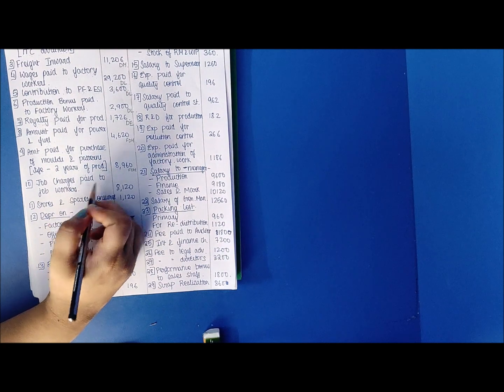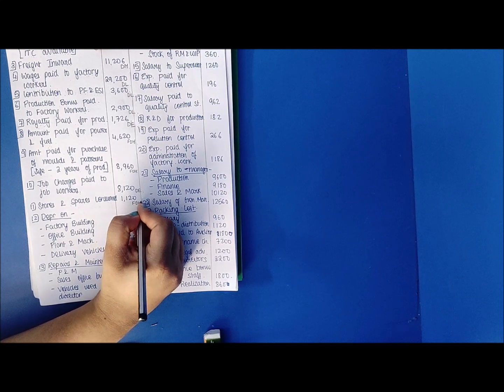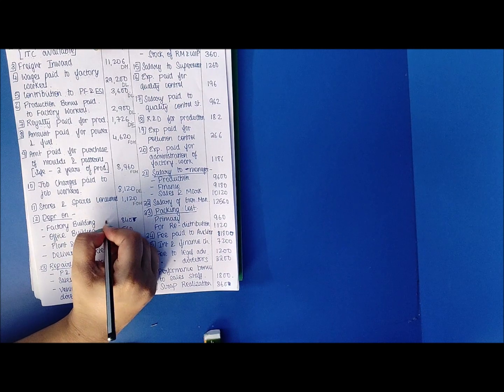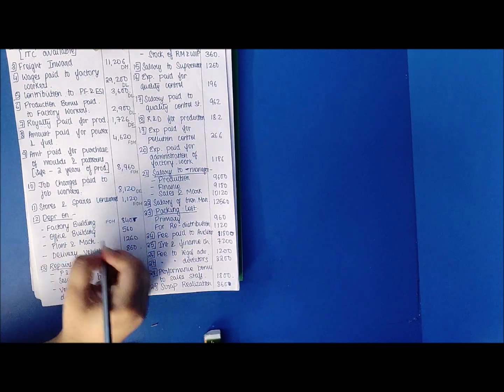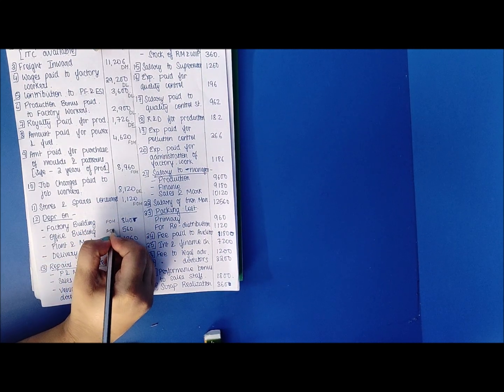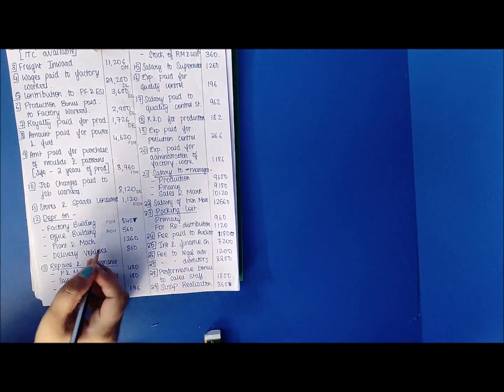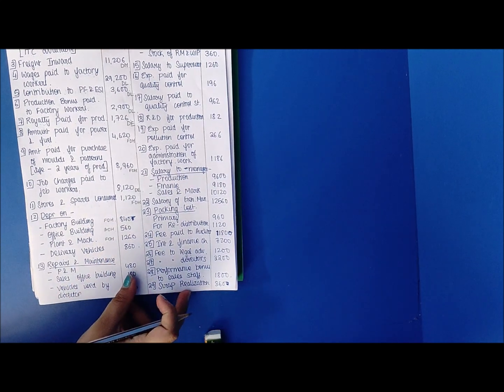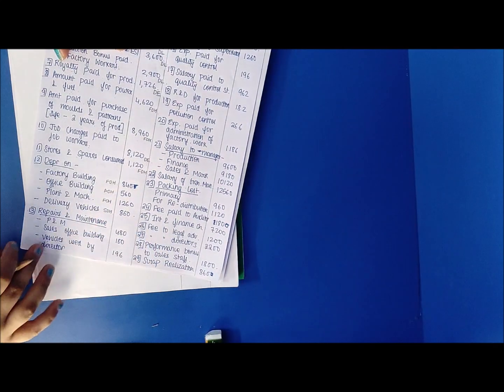Cost Sheet | Problem Solving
This video explains each item in the cost sheet with an elaborated example.